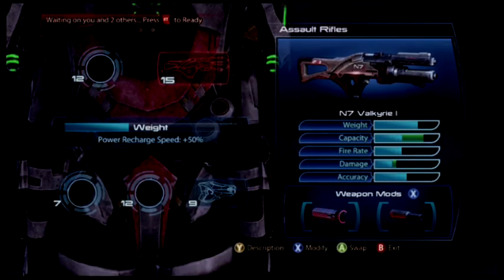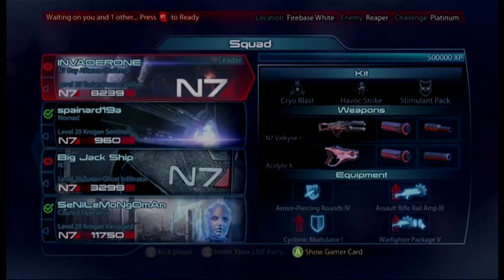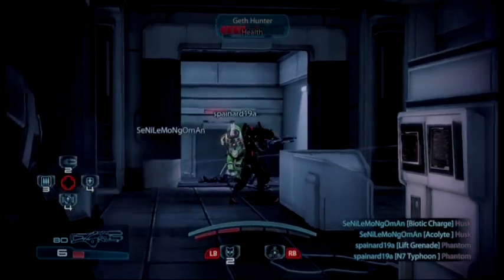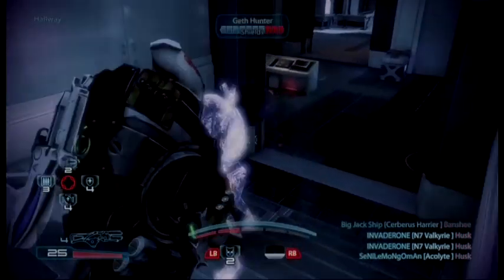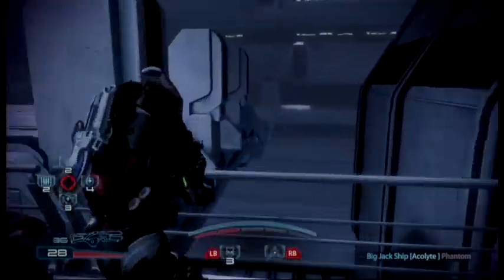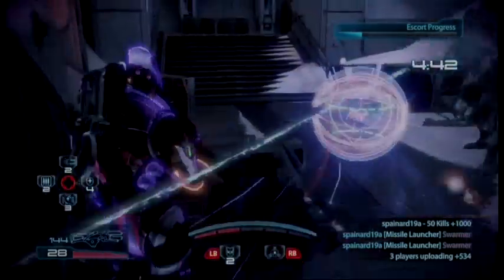The N7 Valkyrie I Assault Rifle | Ultra Rare Gold Card | Mass Effect 3 Multiplayer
Hi All,
This is my review of the N7 Valkyrie Assault Rifle at level 1.